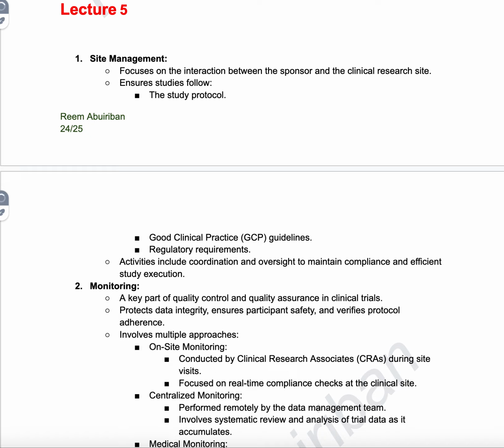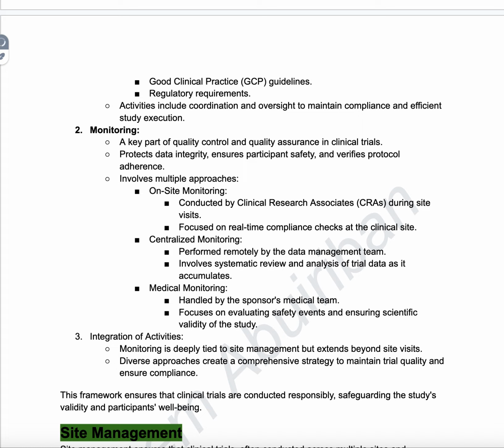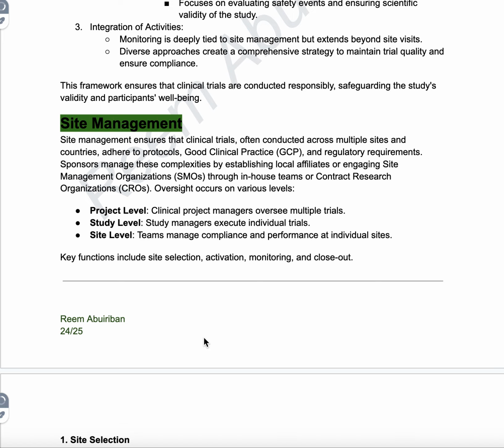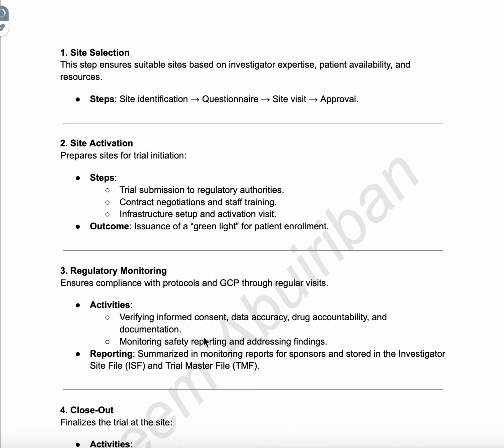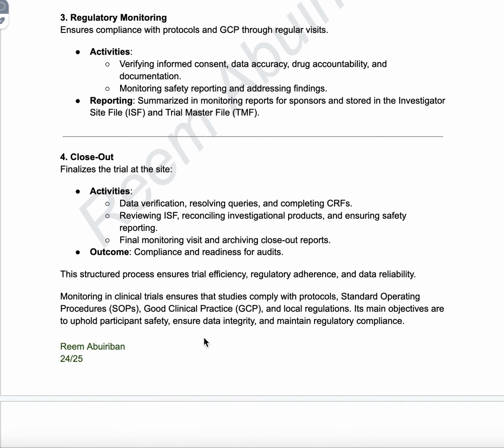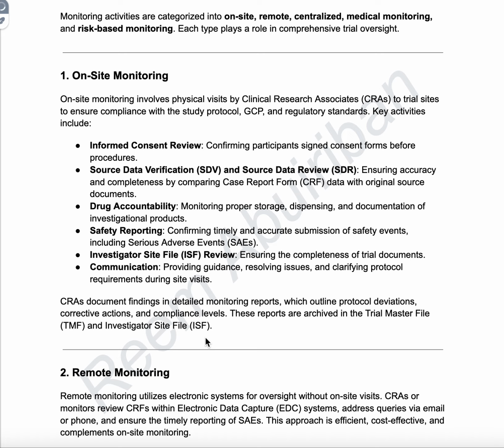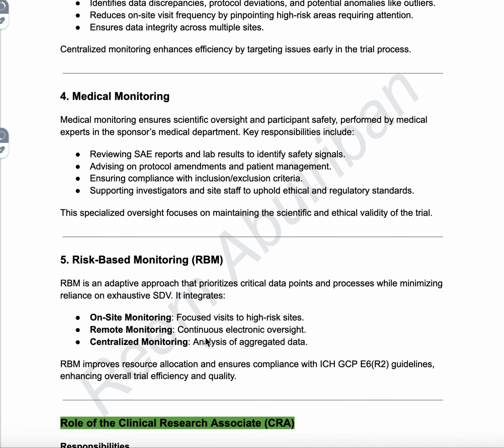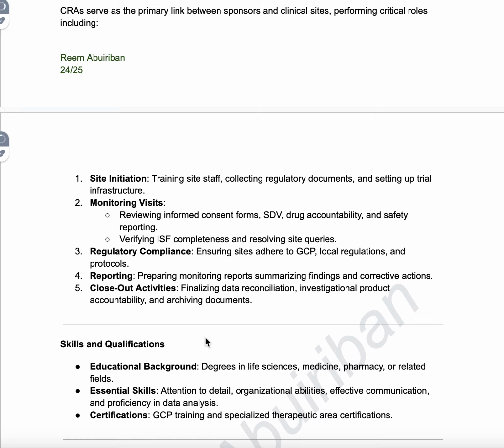Lecture 5 Clinical Trials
- site managment
- Mointoring
- CRA